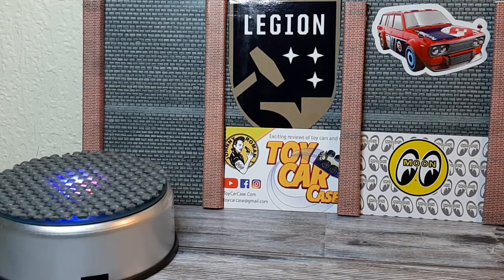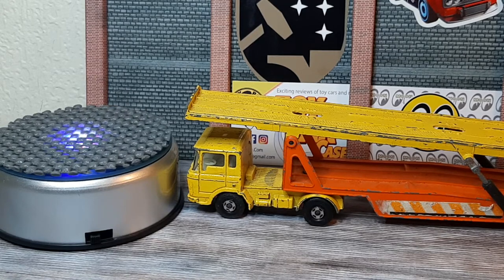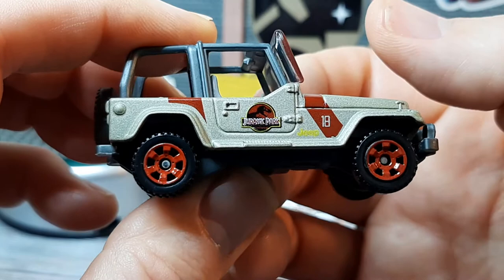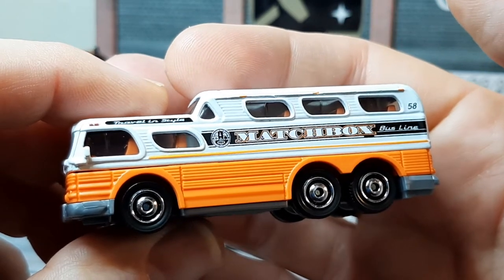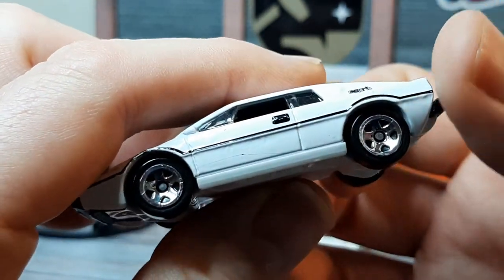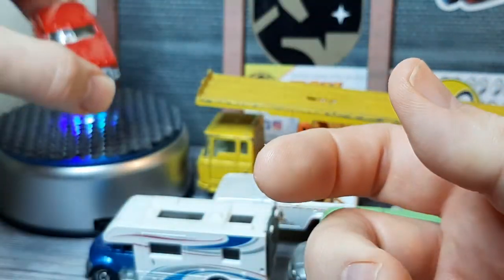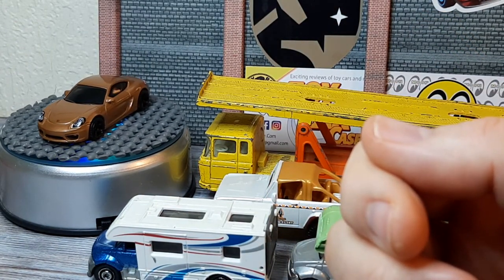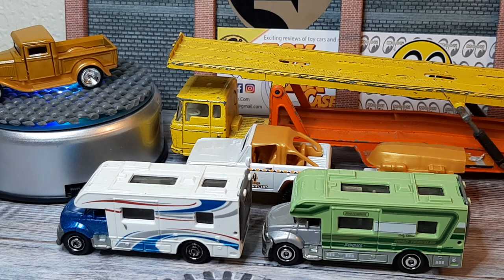David Beeson's Matchbox Challenge!